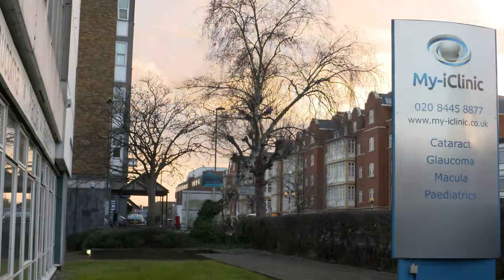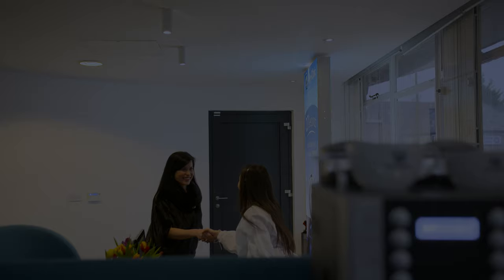What is Cataract?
Just behind the pupil of your eye is a lens that focuses the light on the retina. As we get older, that lens frequently becomes cloudy and this leads to the vision becoming blurry or misty. The treatment is to remove the lens and replace it with a man-made plastic one to restore the vision. While we’re doing the surgery, we choose a lens that will incorporate the patient’s spectacle prescription so afterwards, they can see the distance clearly without the need for glasses.